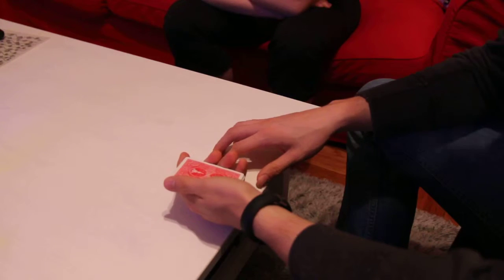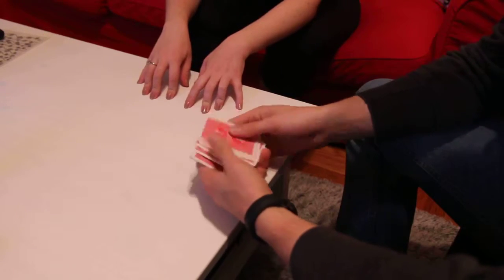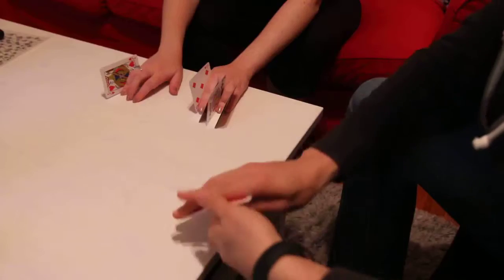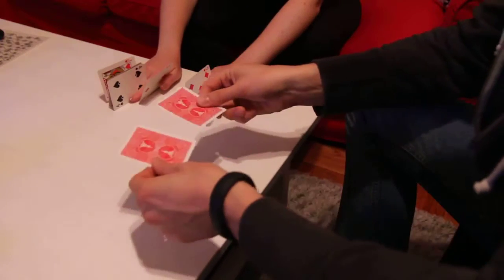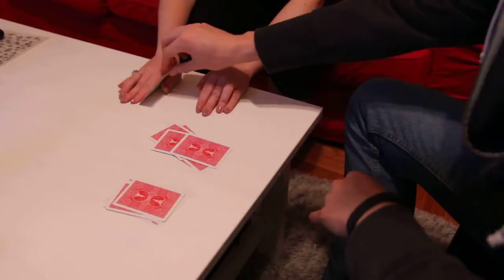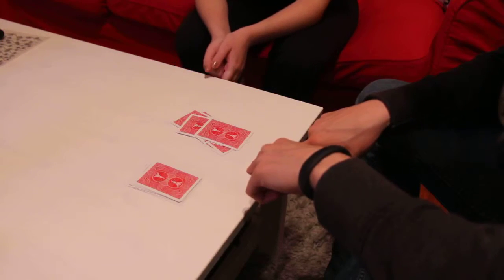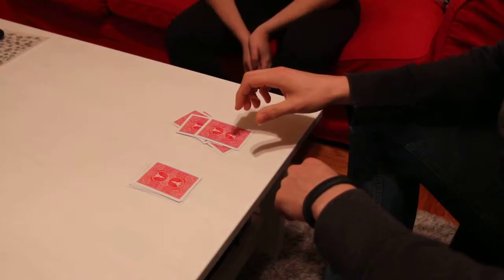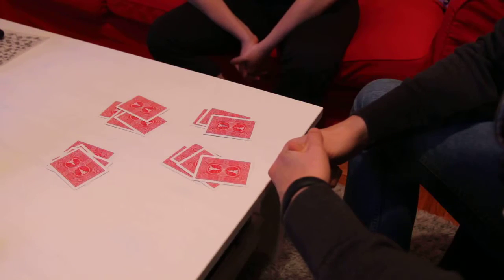Day 277—Piano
Dai Vernon's Piano Card Trick.